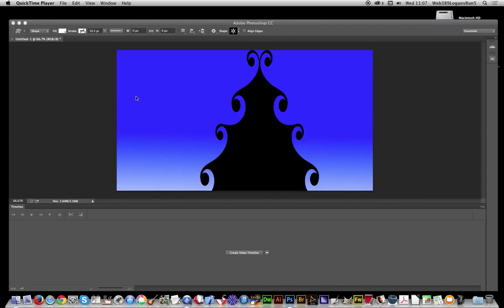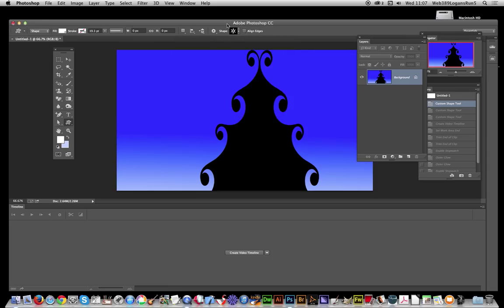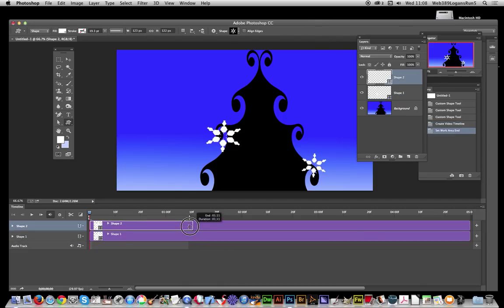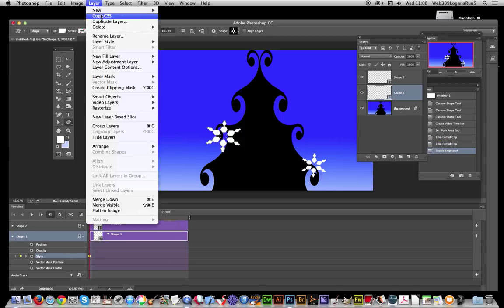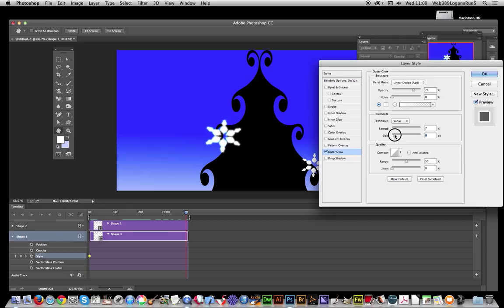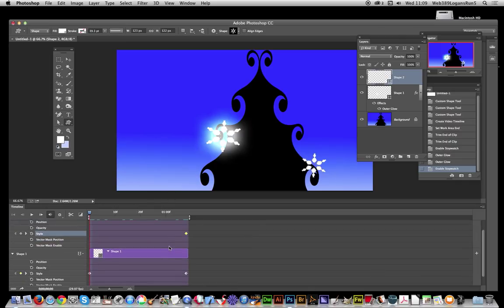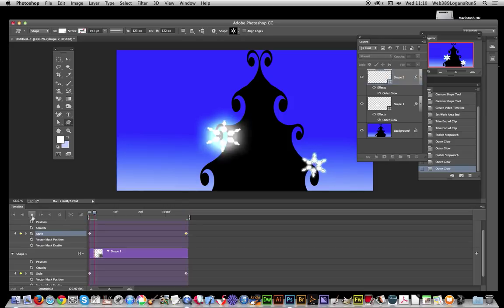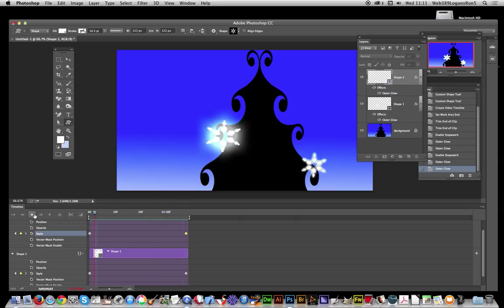Photoshop CC Animated SnowFlake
Another look at the video timeline in Photoshop and applying shapes / styles over a video timeline. In this example, a very (very) basic Christmas tree animation with glowing snowflake Christmas lights (outer glow). The video shows two lights but more can be added as required

Video by Andrew Buckle